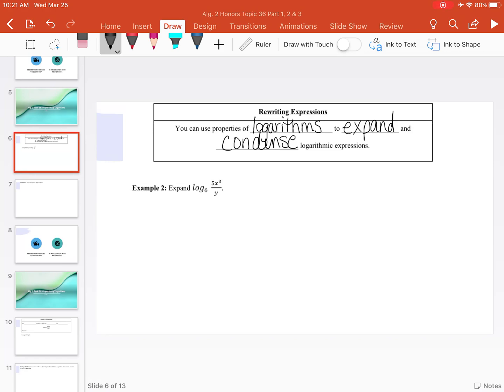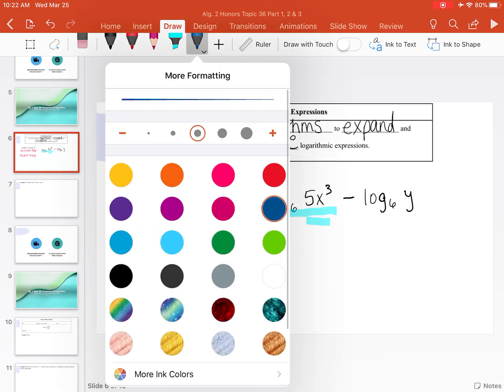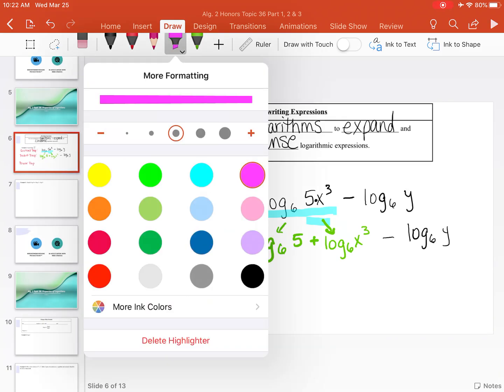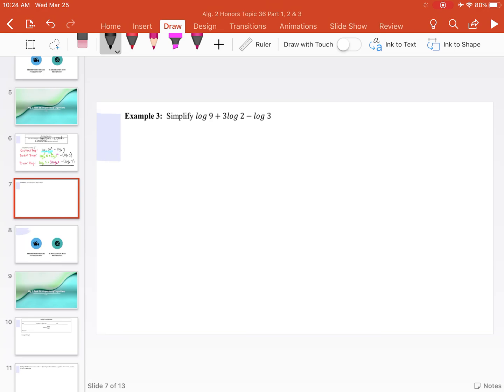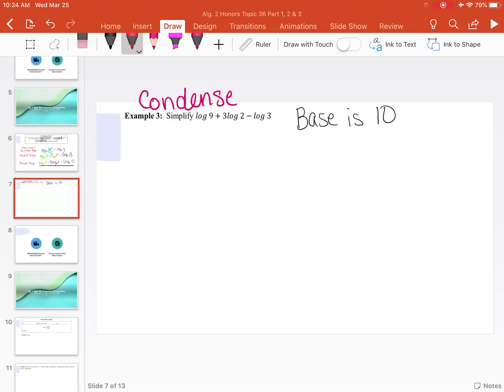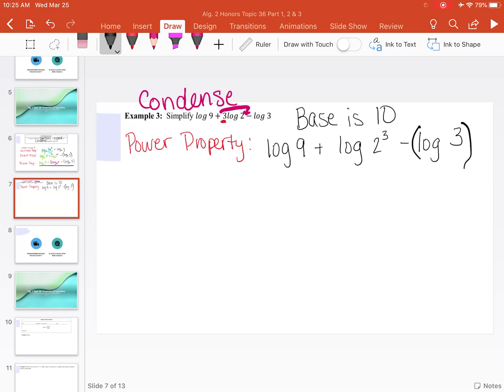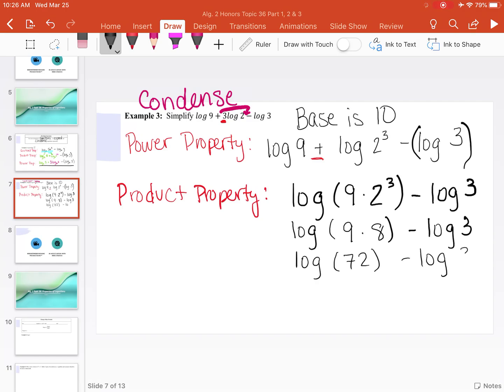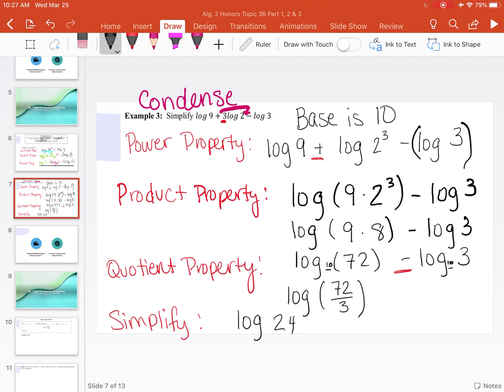Algebra 2 Topic 36: Expand & Condense Logarithmic Expressions (Part 2/3)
In this video we practice expanding and condensing logarithmic expressions using the product property, quotient property, and power property.

Products Used:
Class Notes
Desmos